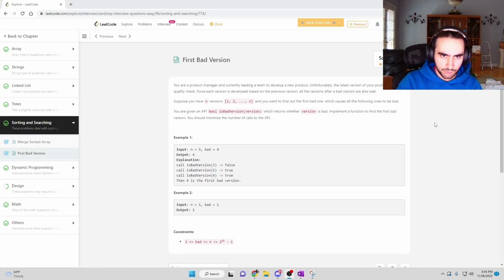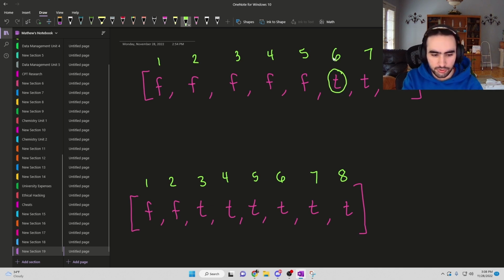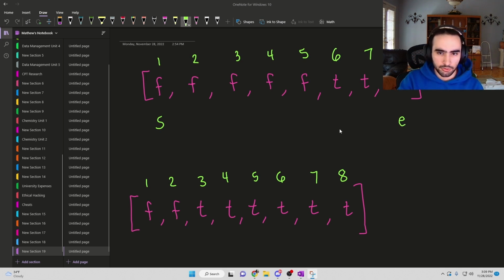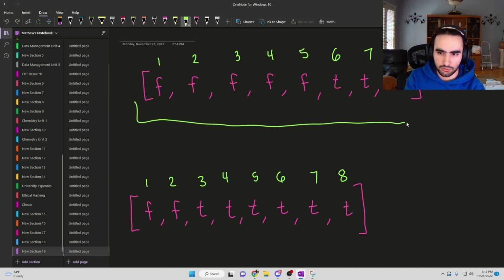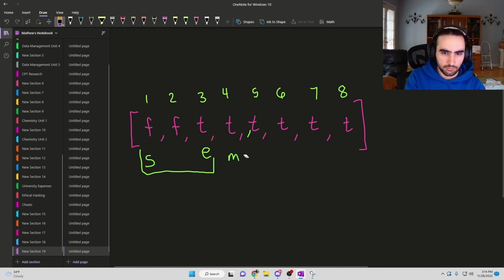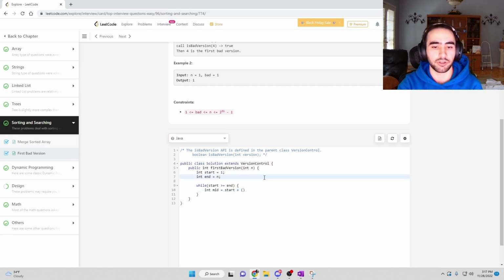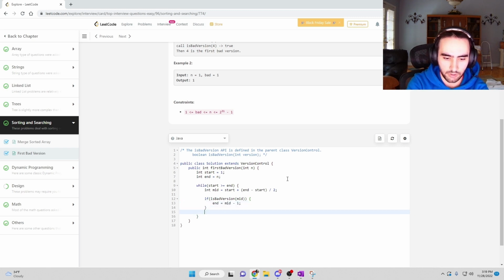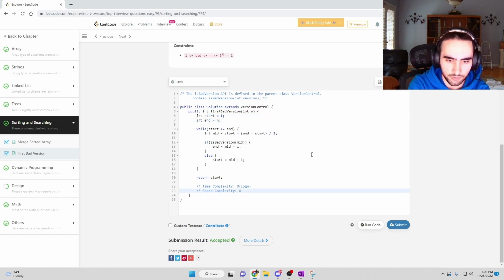LeetCode 278: First Bad Version - Binary Search (Java)